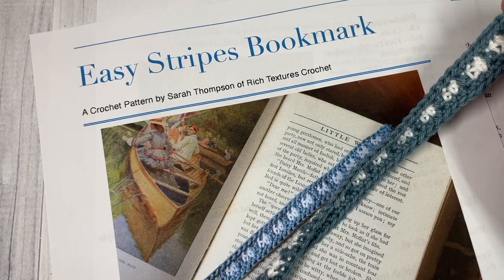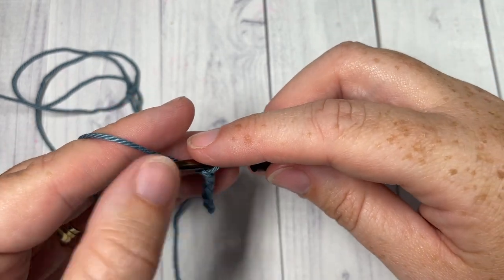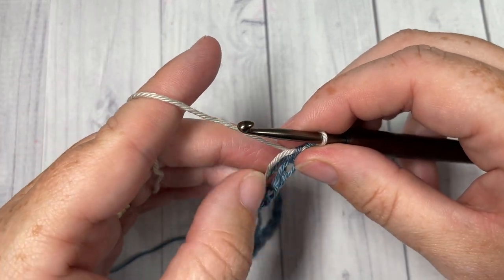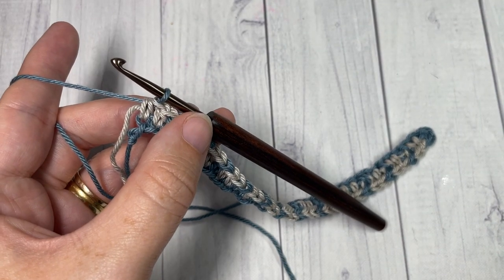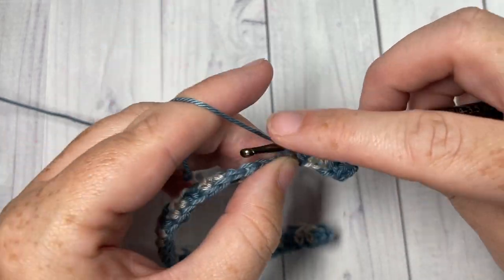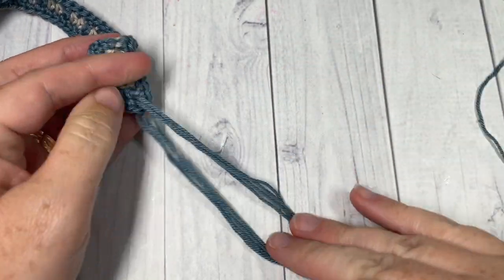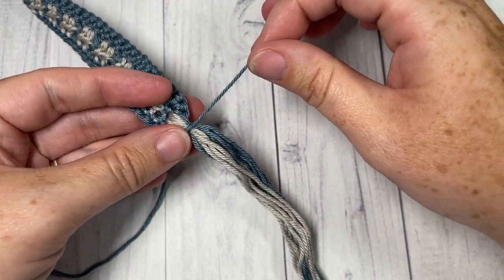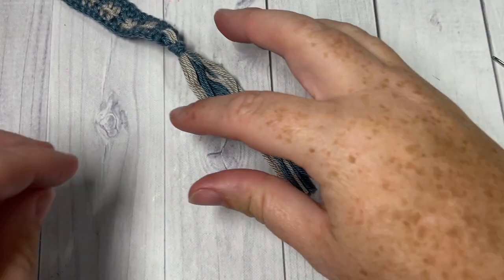Easy Stripes Bookmark Crochet Pattern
This Easy Stripes Bookmark CROCHET PATTERN is so easy! It is quick to work making it a great quick morning, afternoon or evening project! Because they use scraps of yarn and are quick projects, they also make a nice little addition to a gift, or as an item to sell at a local craft fair or shop! I always keep a small collection on hand to give out.

A free written copy of this pattern can be found on my ad supported blog

Gauge:  N/A

Finished Size: Approximately 0.5 x 8 inches, excluding tassel.

Yarn: Patons Grace® (100% Mercerized Cotton; 1.75 oz, 50 g; 136 yds, 125 m). Light Weight (3). You will need approximately 30 yards in two different colours.

Hook: Size E/4 (3.5 mm) hook.

Sarah